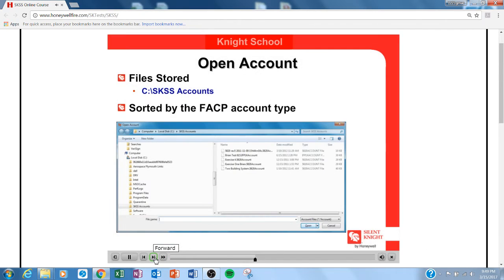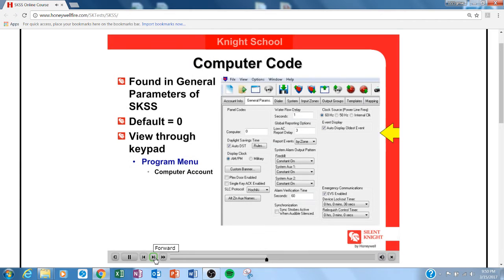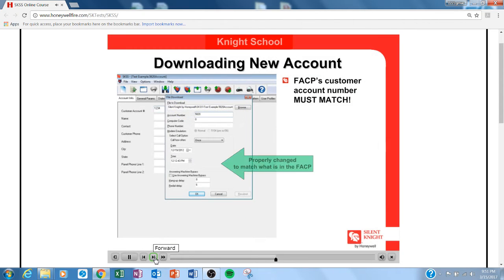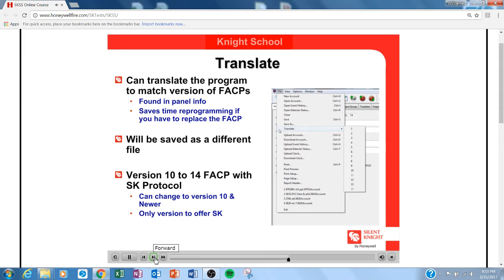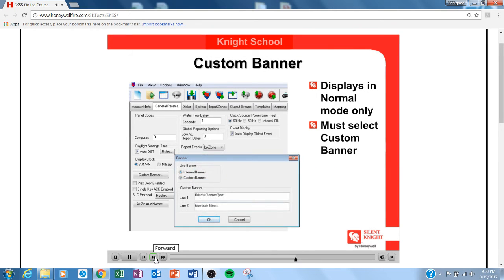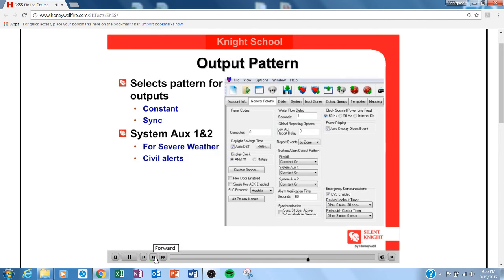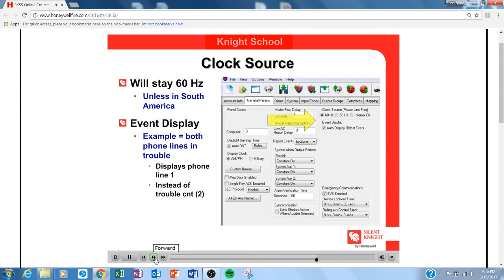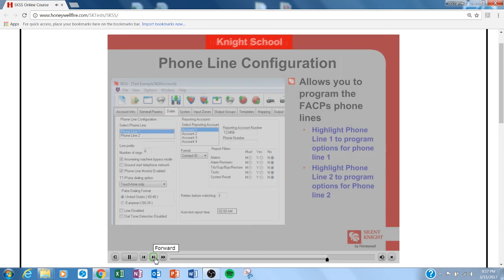Silent Kinght Programming-Account Info and General Parameters